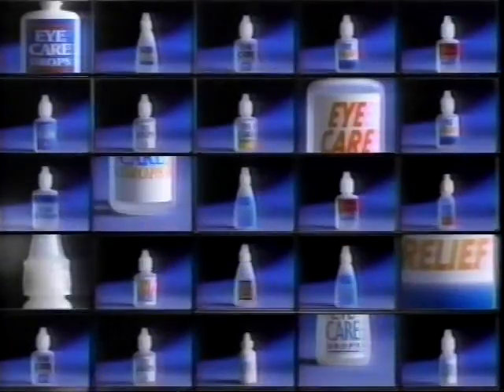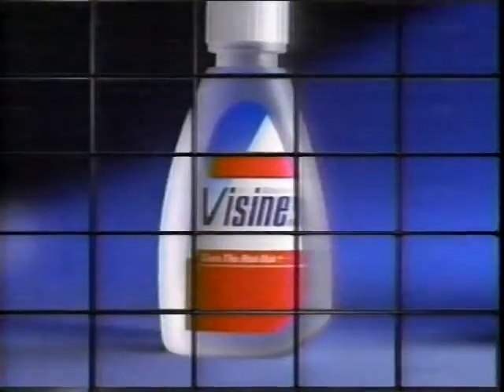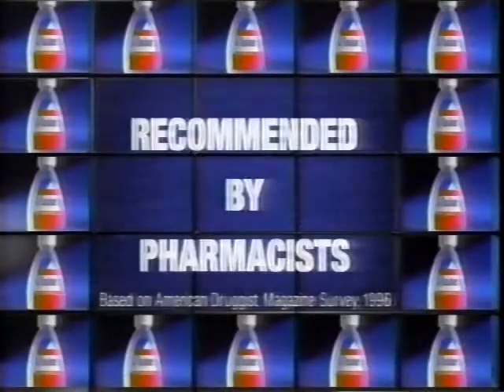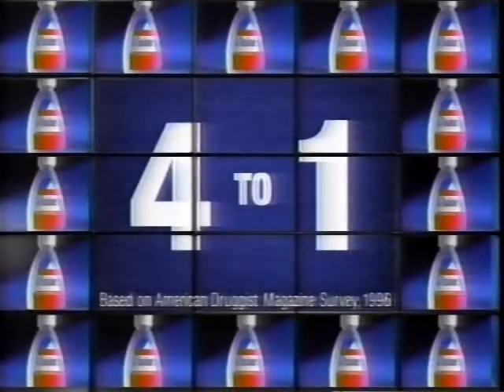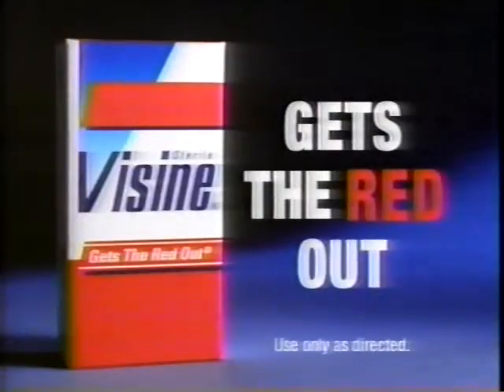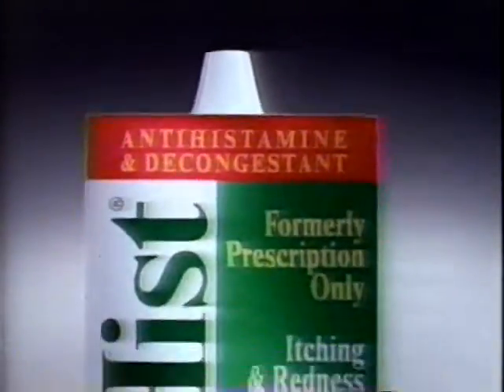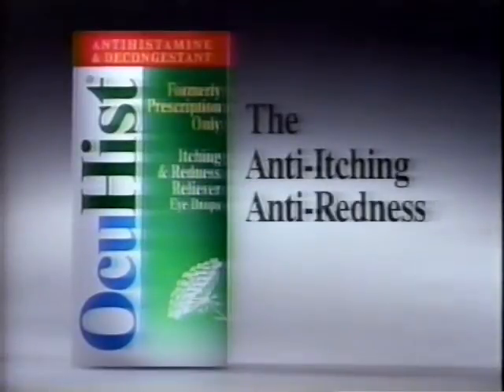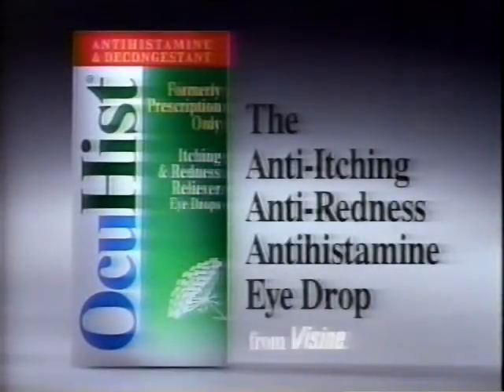1996 Visine Commercial - Aired November 28, 1996